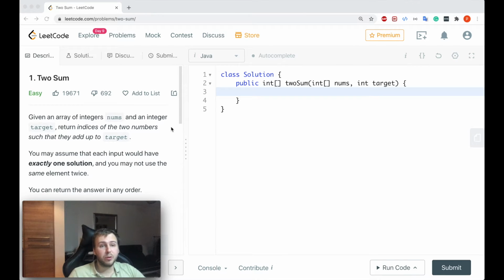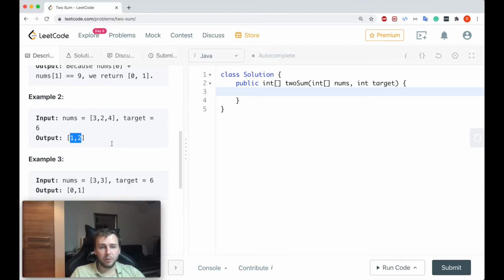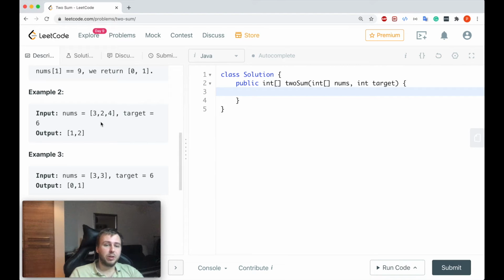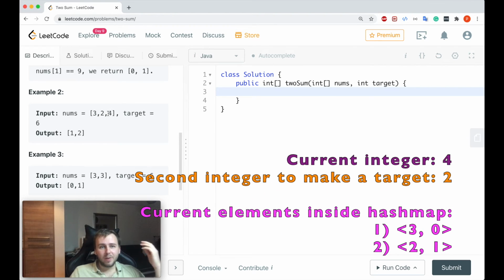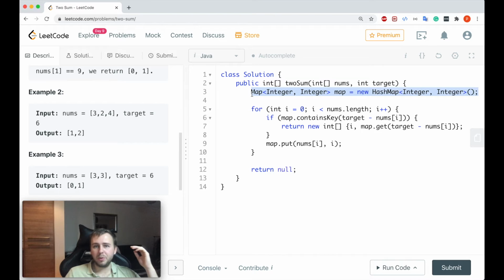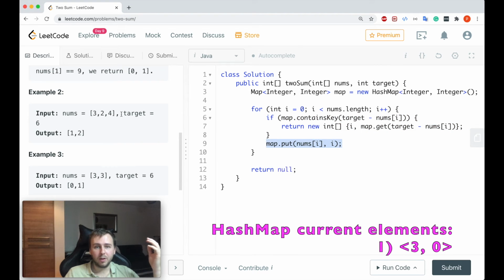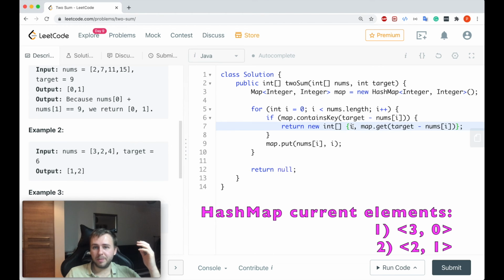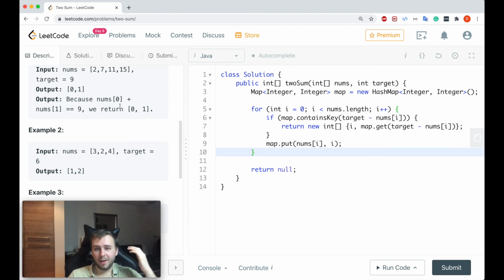Leetcode 1. Two Sum [Java] P.S. Facebook coding interview question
Check out how to solve the leetcode Two Sum question in Java. According to Leetcode, this question has been asked by Facebook during the interviews in the past.

Please write in the comments below which leetcode problem you want me to solve next.

And remember, a leetcode a day keeps unemployment away!